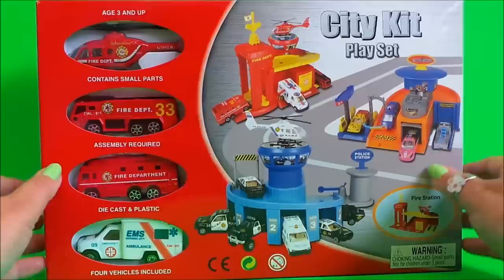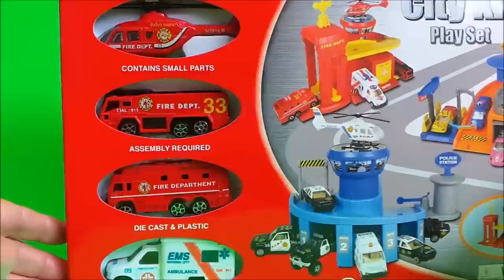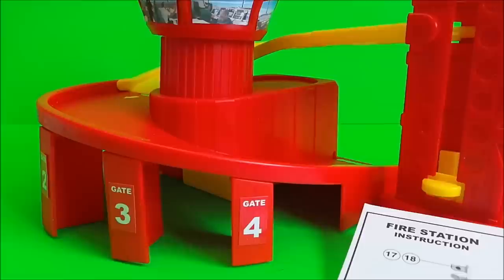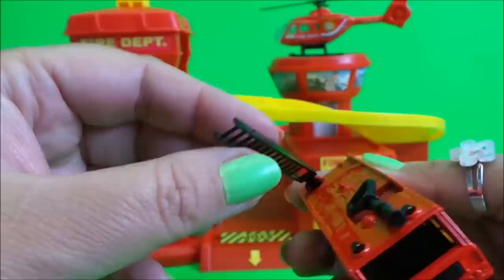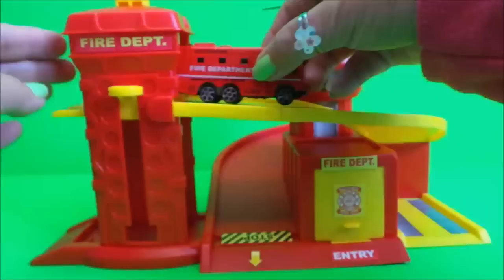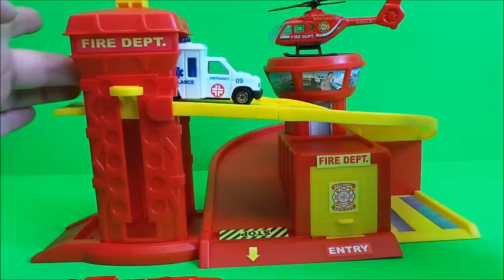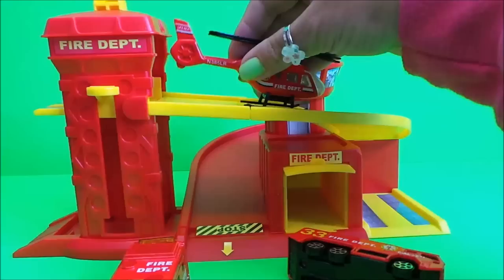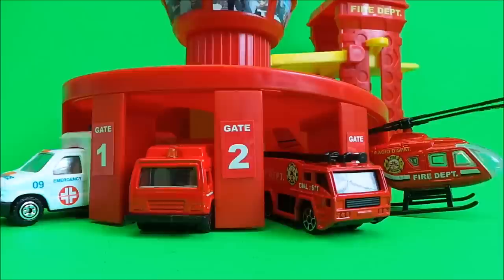VANCOUVER FIRE STATION CITY SET UNBOXING 🚒 FIRE ENGINE, HELICOPTER, AMBULANCE + EXPLOSIVE UNIT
NEW VANCOUVER FIRE STATION CITY DIE-CAST TOY SET UNBOXING Inc., FIRE ENGINE HELICOPTER 911 AMBULANCE AND EXPLOSIVE UNIT . fireengine fireststation Hello and welcome to the UK's best channel for kids. I have McDonalds playsets, Disney toys, English Comics, Fireman Sam, Fire engines and lots more every day. There are over 5700 videos on this channel. - x x x Tracey.